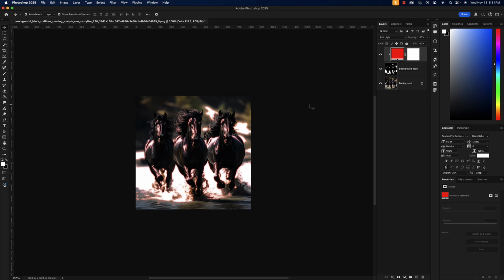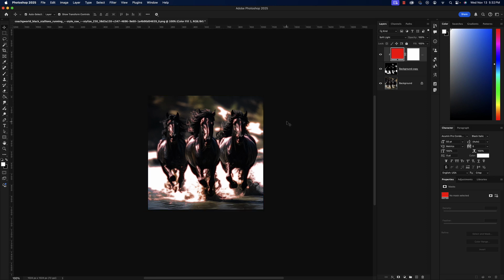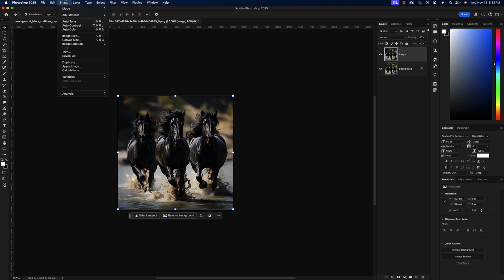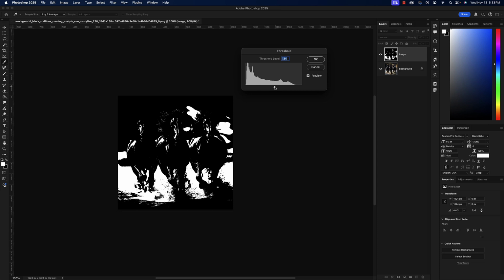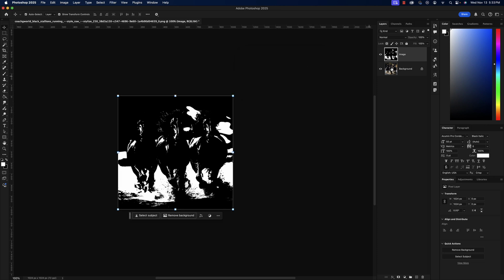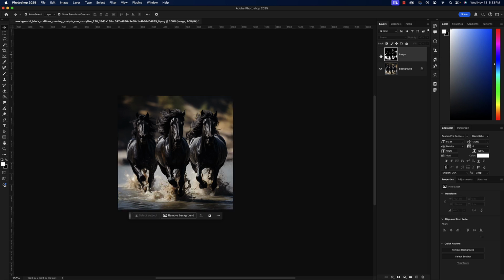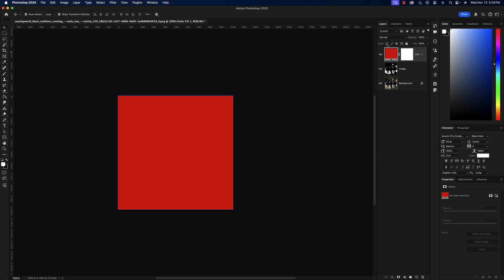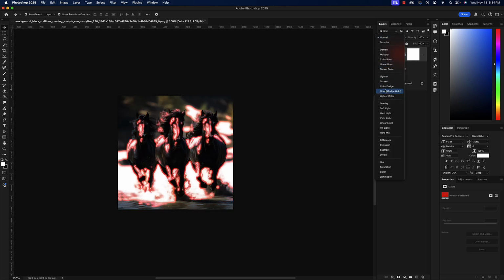Create a FILM HALATION effect using Photoshop!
Learn how to create a FILM HALATION effect in Photoshop!